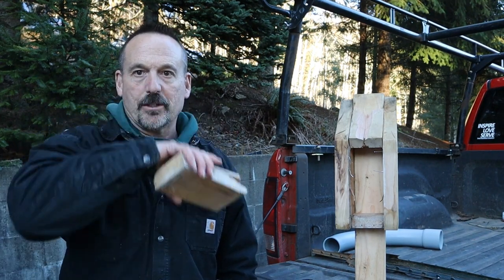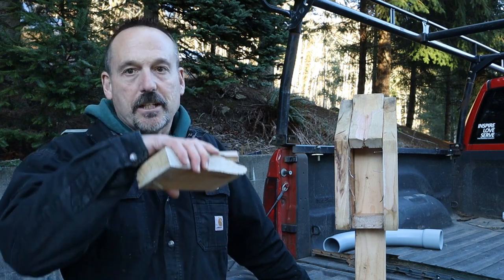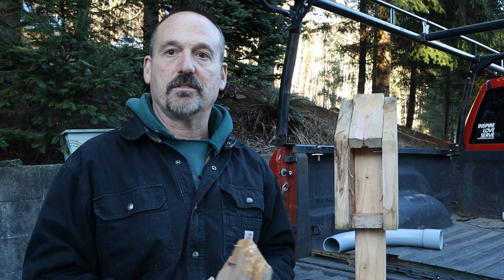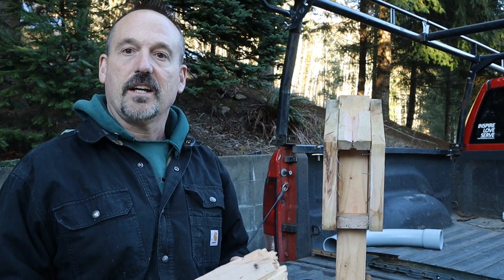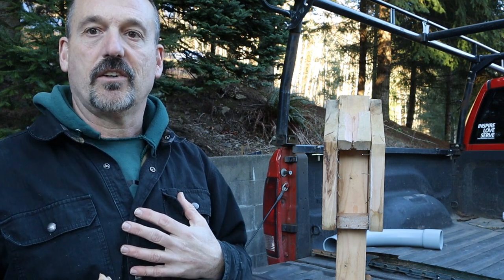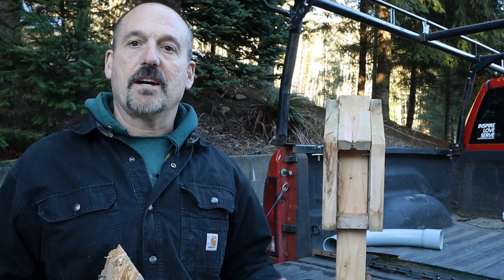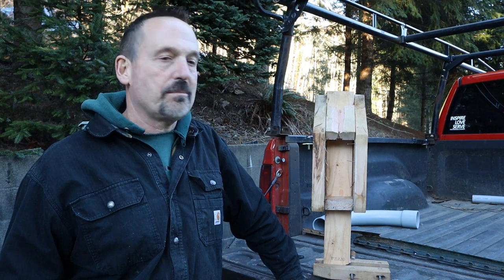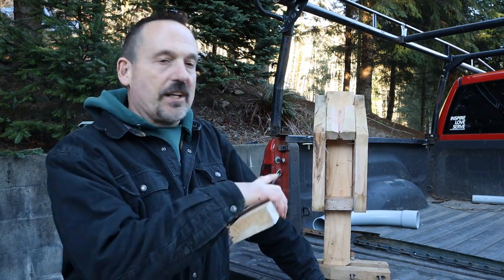Running a firewood stand: The continued Joys and pain of it all.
This video is the continued update of my self serve firewood stand.   I have made a decent amount of money but also dealt with a little theft and vandalism.   This weekend thieves got away with a decent amount of cash as well as breaking my cash box apart.   I will continue on. @FlanaganHomestead